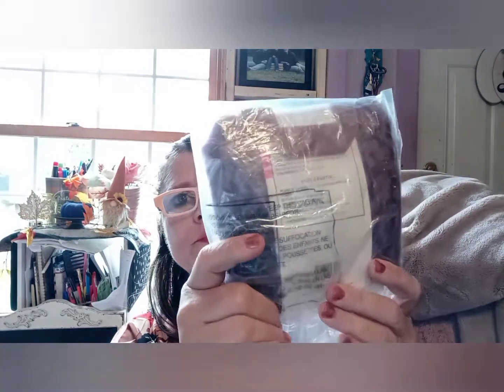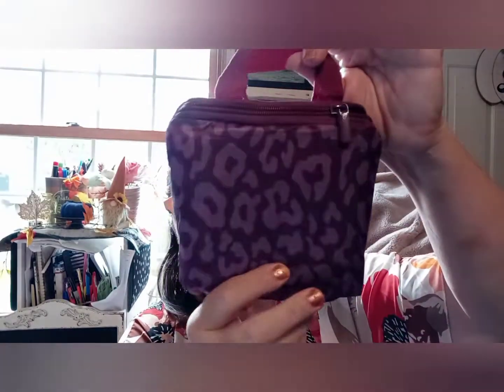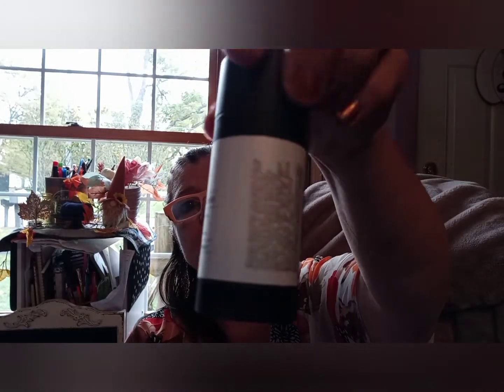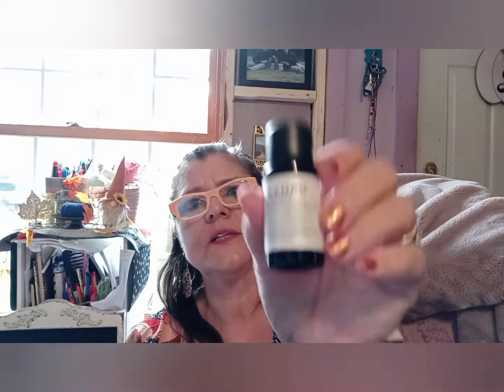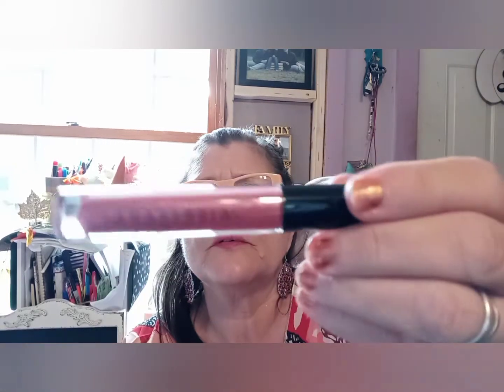My First FabFitFun Mystery Bundle 💛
Boxycharm

Lois-PAPZTWIP

Ipsy link